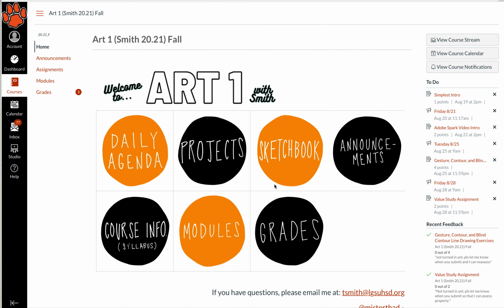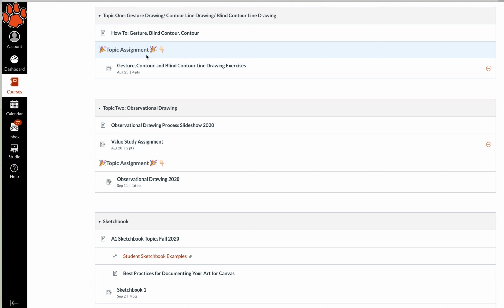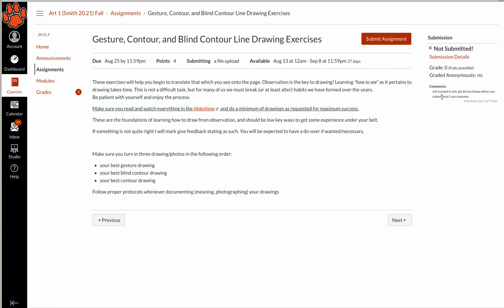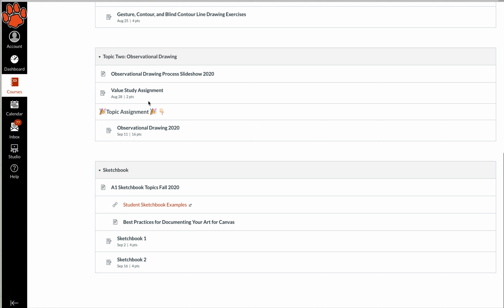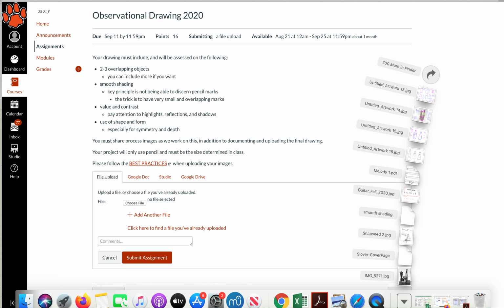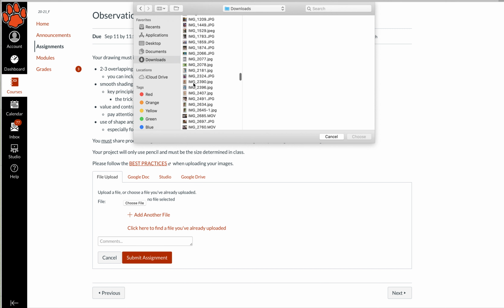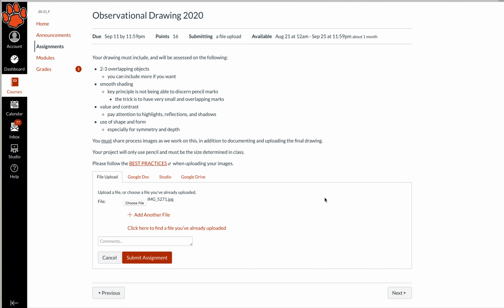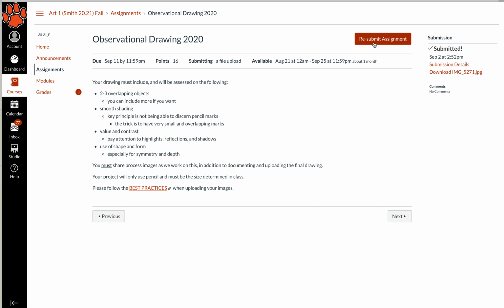How To: Submit a Photo + Find Feedback in Canvas Web Browser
A bit of navigation for uploading images and finding instructor feedback in Canvas while using a web browser.